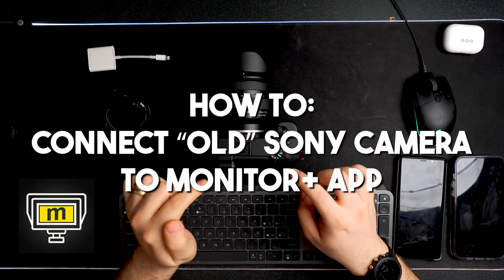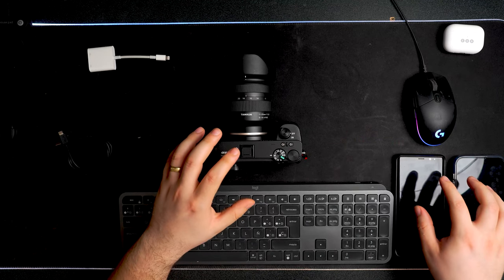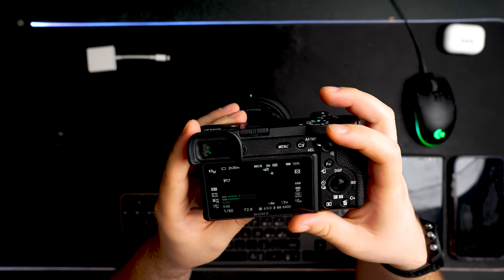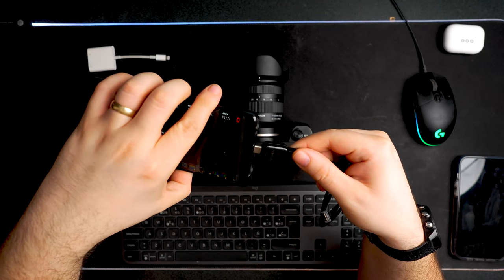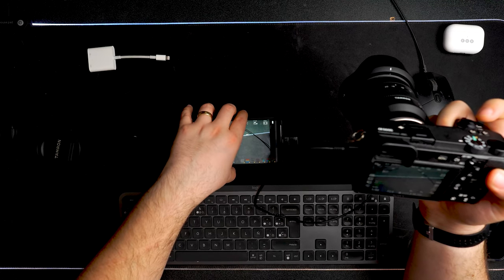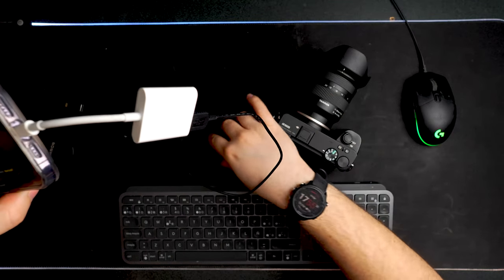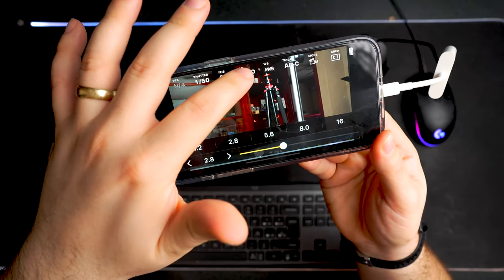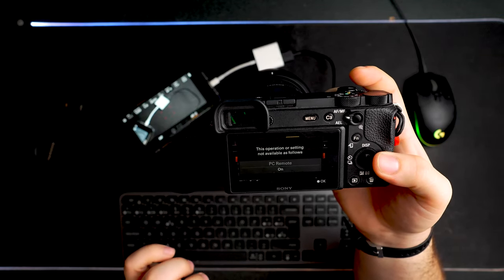How to connect Sony camera to Monitor+ App (WIRED)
This method is for cameras that DO NOT support wireless connection with the app Monitor+
Get ready to give that old phone in your drawer a second life!

To validate your specific camera model capability.